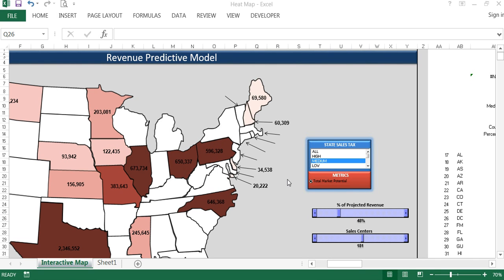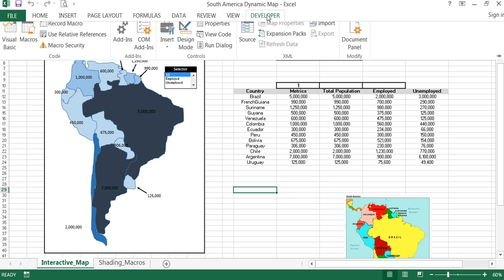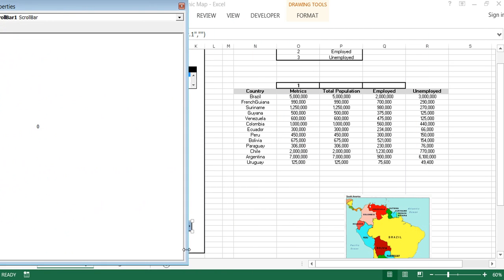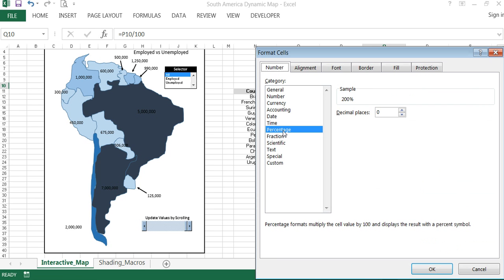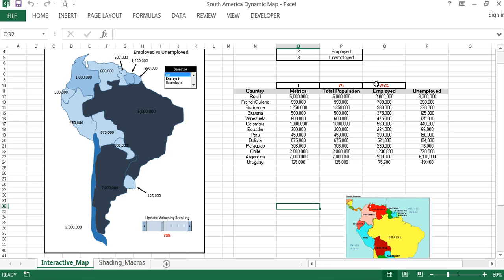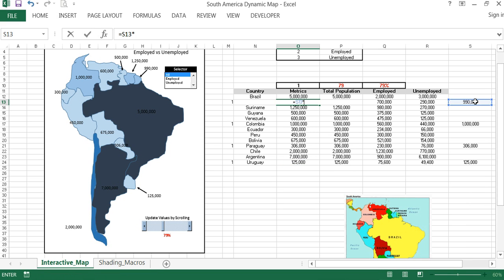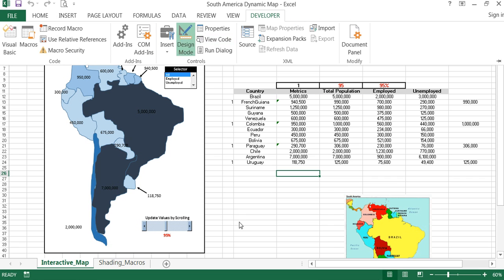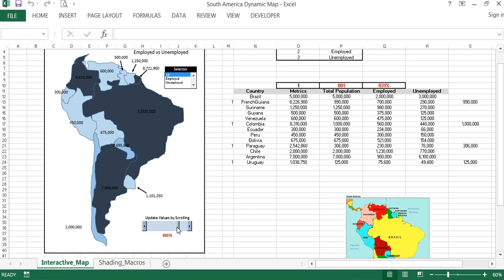Add a Scroll Bar to your Excel Dashboard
Step by step outline on how to add a scrollbar to your dashboard or heat map. No add-ins or third-party software necessary. Scroll bars allow for a greater range of values, and with smaller increments.

Please see my other videos on how to make a Dynamic Heat Map in Excel: